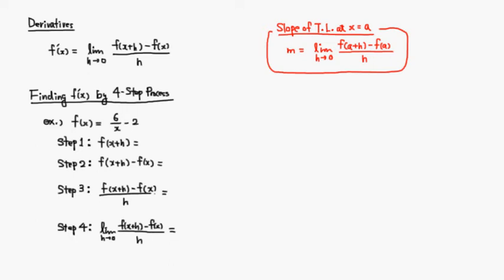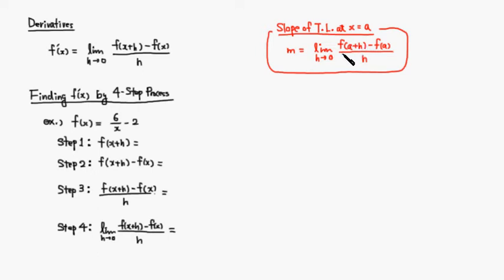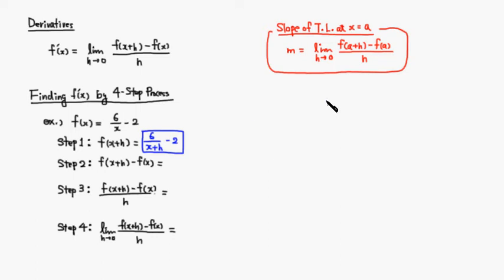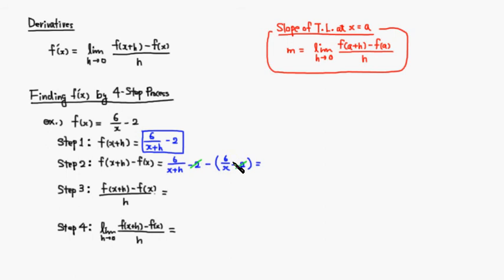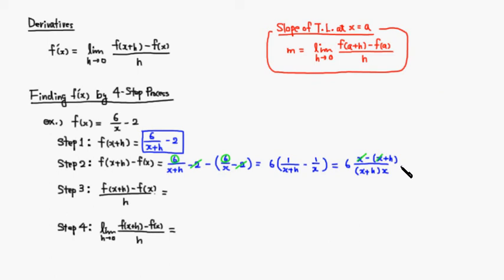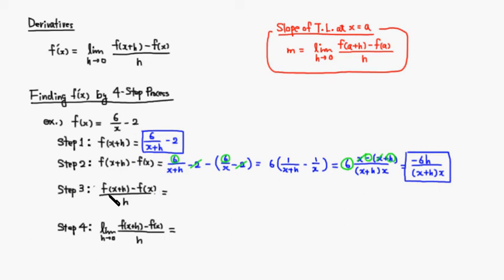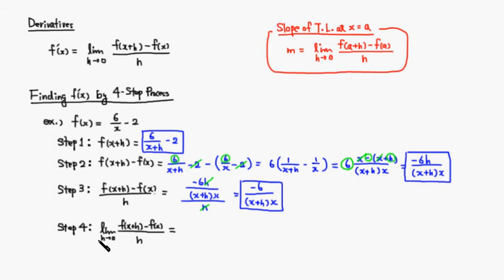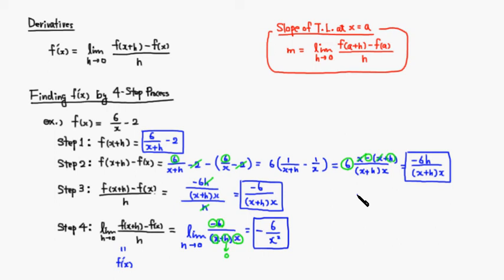How to Find the Derivative of a Function using Limit Definition